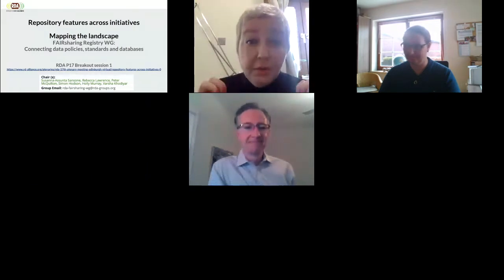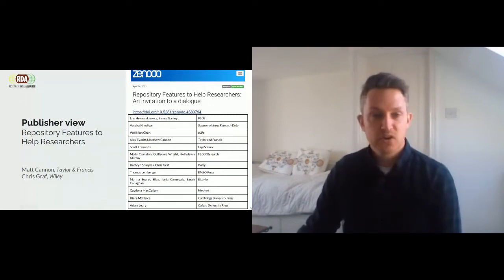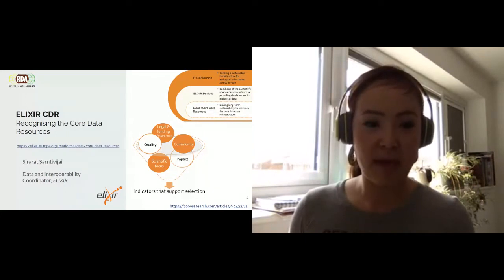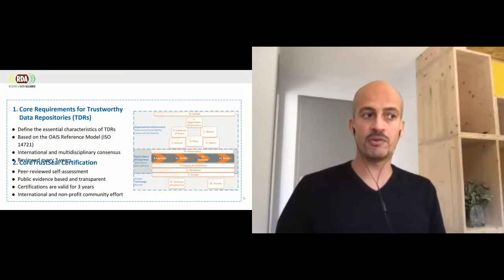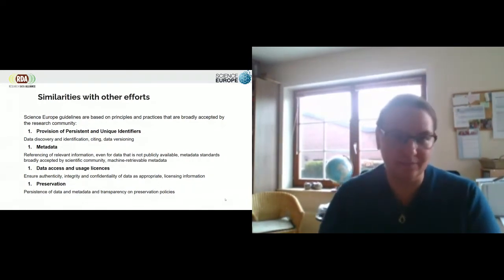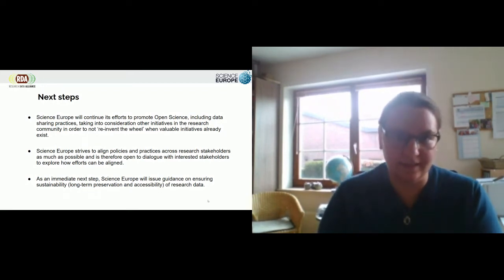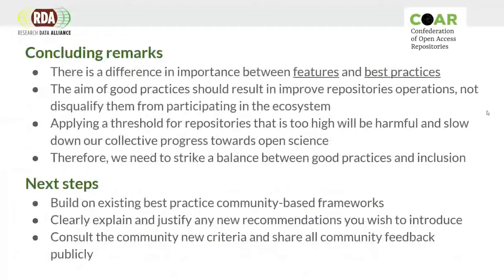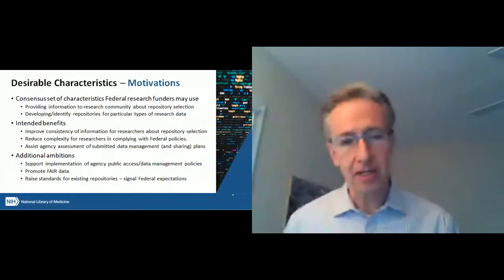BO1: WG FAIRsharing Registry: Connecting data policies, standards & databases